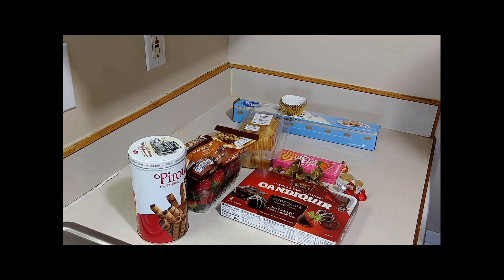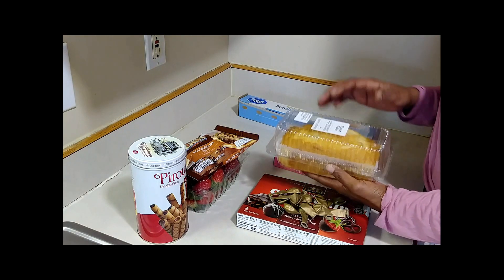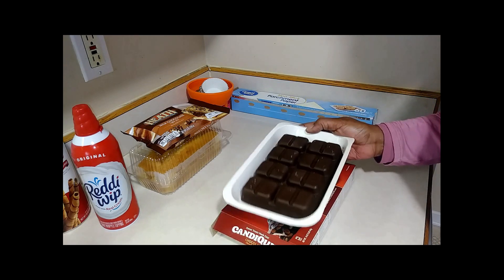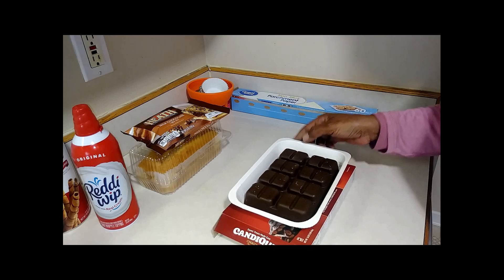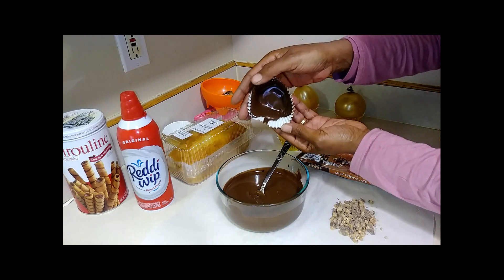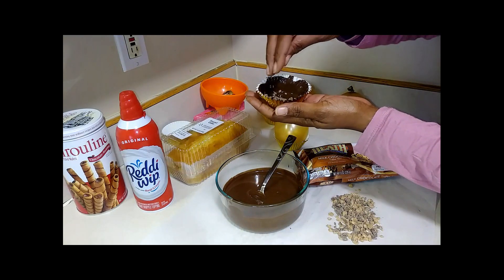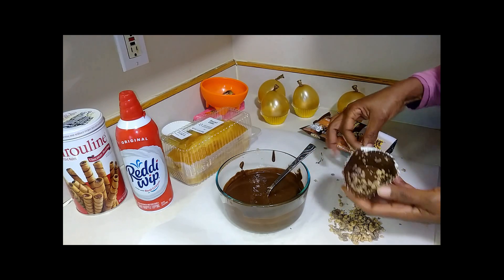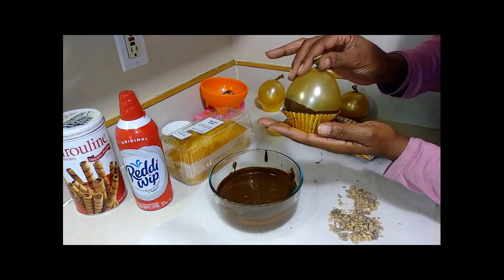How to make Chocolate Strawberry Shortcake Bowls